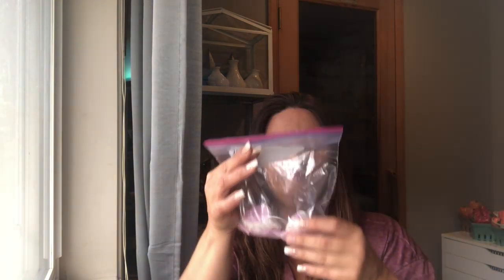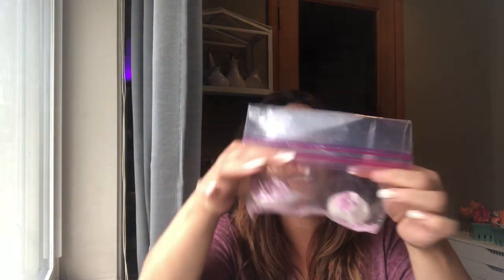Scentsy: What I Have Been Warming